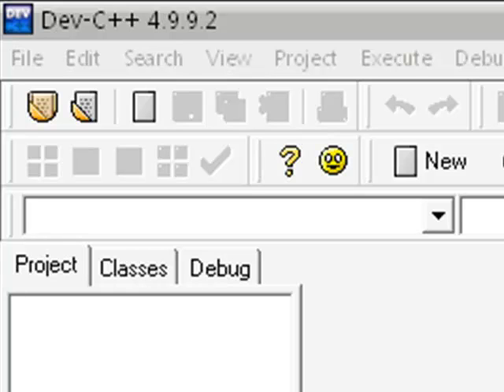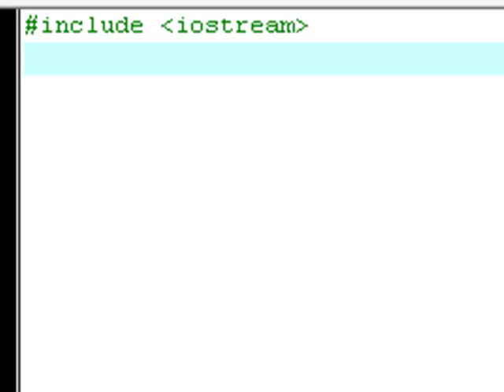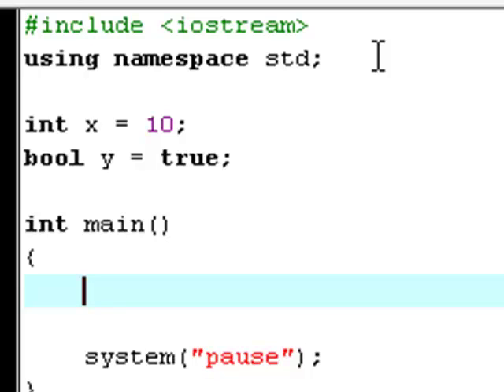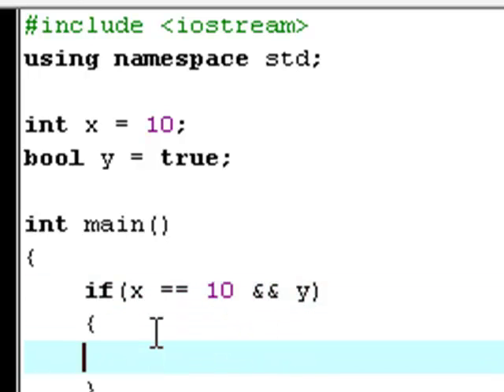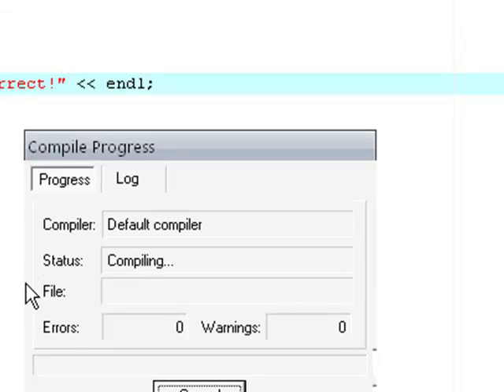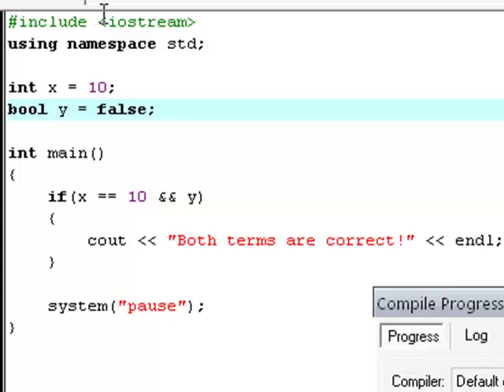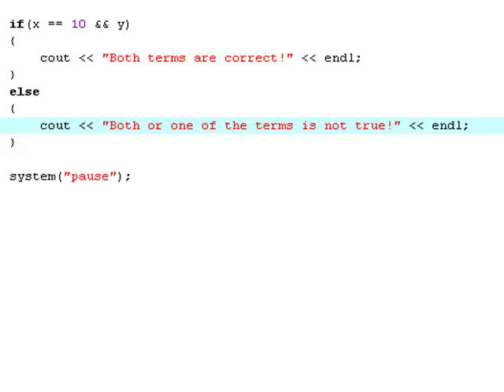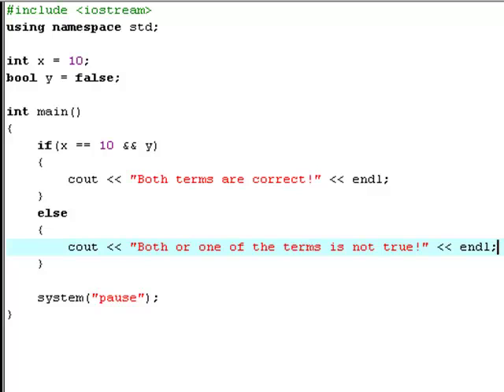C++ 32 - Logical AND operators Tutorial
My long delayed C++ tutorial on logical and operators =)